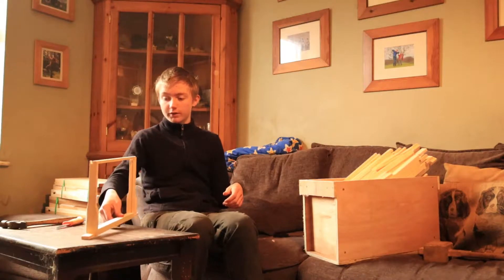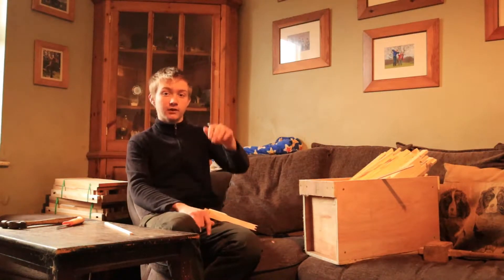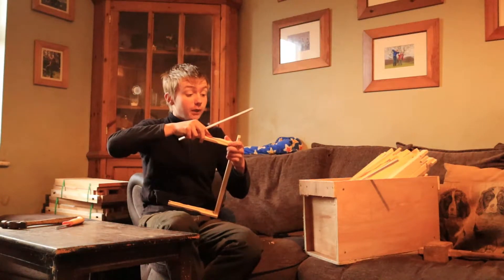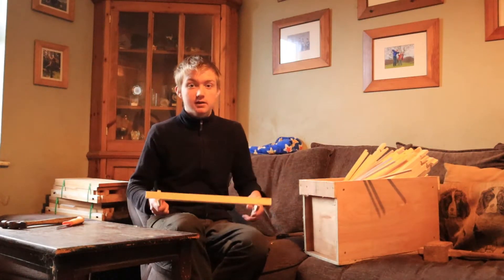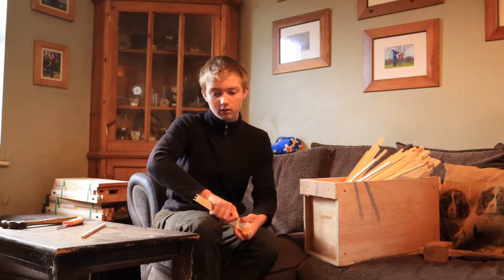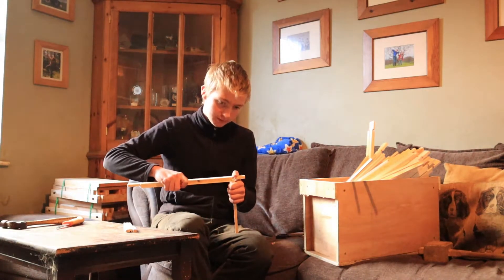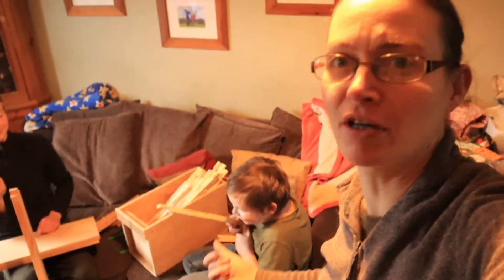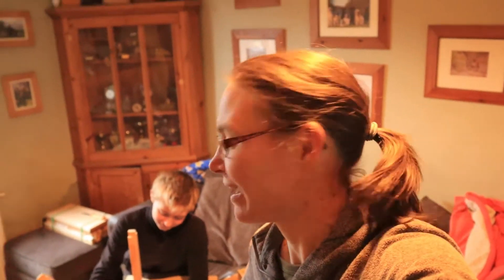He's got big plans! Teenage beekeepers plans for his first hives.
My eldest son is getting his own bees this year and he wanted to share his plans and ideas for how he hopes to manage them.  He does have some interesting and different ideas for what he plans to do with them (I think he has ambitions to take over the bee world and have a huge apiary!).  It took a lot of courage for him to talk to the camera for so long so please be kind in your comments.

People, channels and companies he mentions are:

This is the apiary he has ordered one of his new nucs from.  They have a very good YouTube channel, that is well worth a watch if you are learning about bees.

A really good channel that he watches all the time, this is where he got the idea for multiple queens from.

Another really good channel, it's well worth a watch.

The company where he is getting his second nuc from.

Our local commercial beekeepers, that he plans to buy new queens from.
They are a really great company and their honey is delicious (they make mead too!), definitely pop in to get some honey off them if you are in Northumberland.

Thank you for joining in with us on our adventures on our little farm, we are so glad you chose to drop by.  If you enjoyed what you have been watching please support us by liking our videos, subscribing to our channel, hitting the notification bell, and of course, sticking round to watch some more videos!  We aim to post at least one video a week, but often more.

Please be aware that, whilst our videos are created to be family friendly, our content is not aimed at children under the age of thirteen.